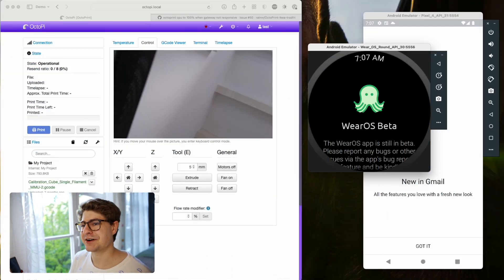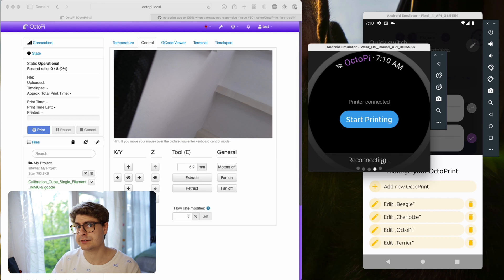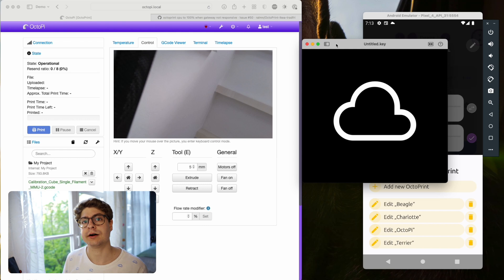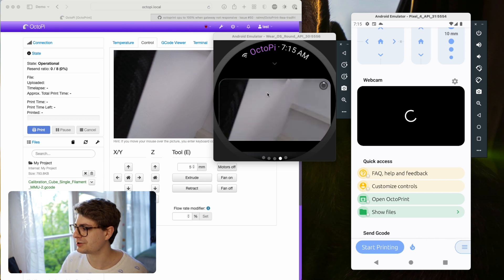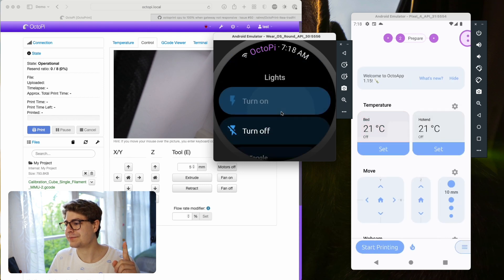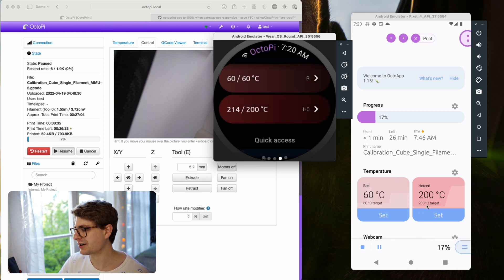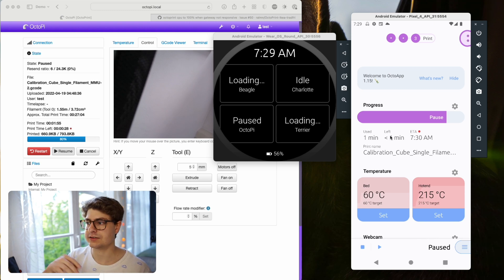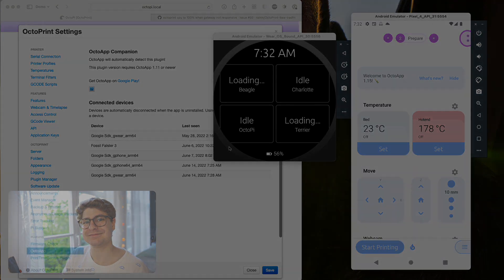OctoApp Tutorials: Getting started on Wear OS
This is a quick overview on the new Wear OS version of OctoApp!

0:00 Beta & bug reports
3:16 Connection modes
7:05 Exploring the app
14:40 Always-on display
16:40 Battery & performance